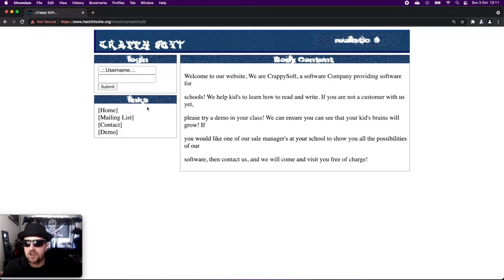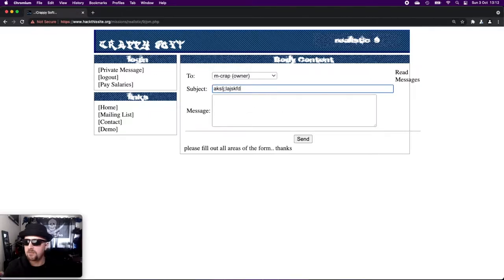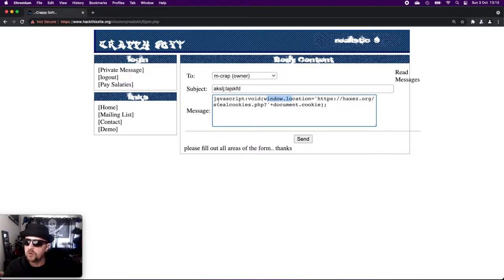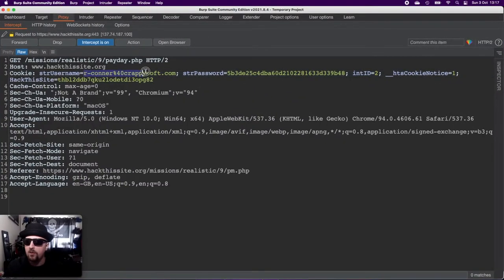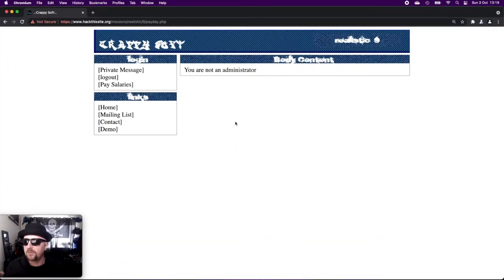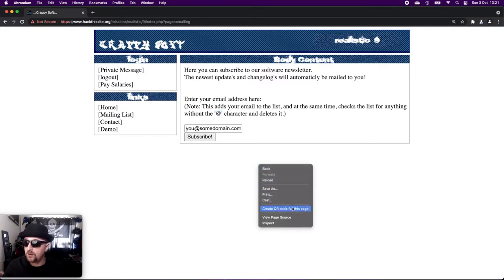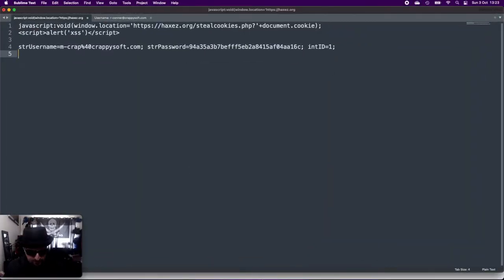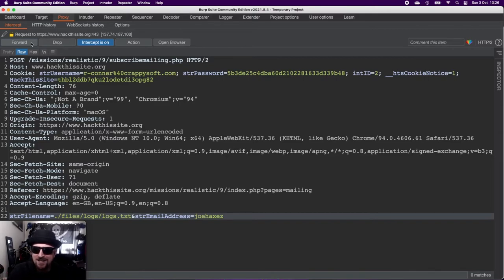Hack This Site: Realistic Web Mission – Level 9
Thanks for popping in, today we're looking at Hack This SIte Realistic Web Mission 9. To put it another way, we are going to take down the software giant crappy soft. No longer will it hold its employees to ransom while they produce subpar software. This mission was a lot of fun, the route to completion had more turns and twists than previous missions. In order to complete this mission, we will be using javascript to steal cookies. Furthermore, we then had to manipulate our cookies to access the payroll system and pay their employees. Once that was done, we had to manipulate a hidden form parameter to delete log files.